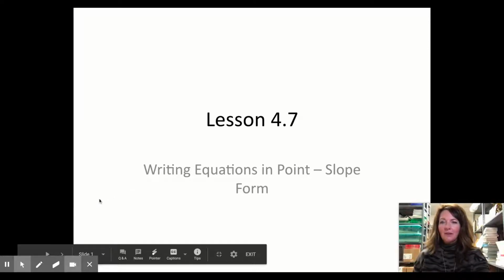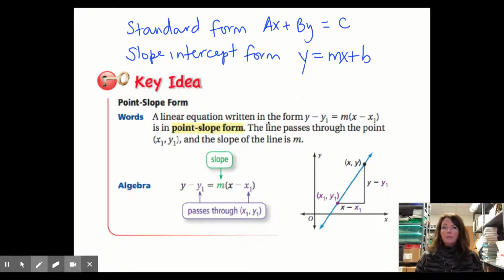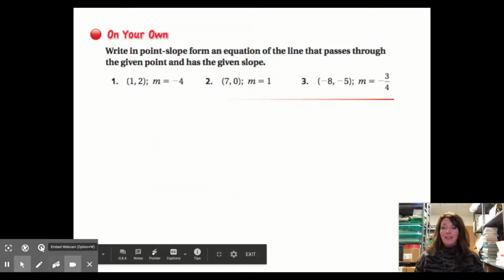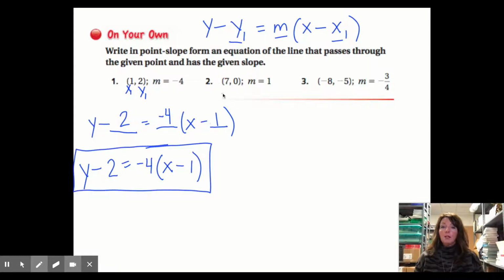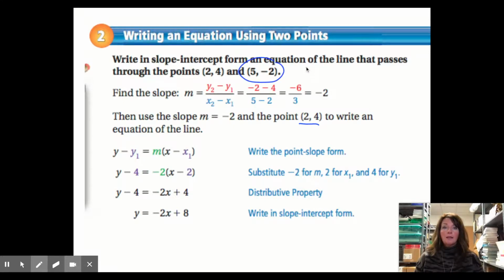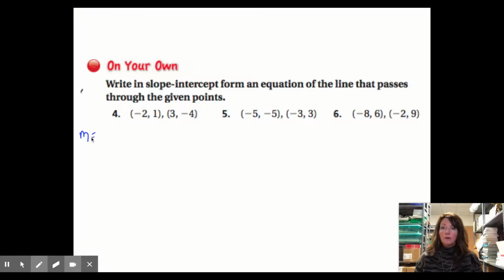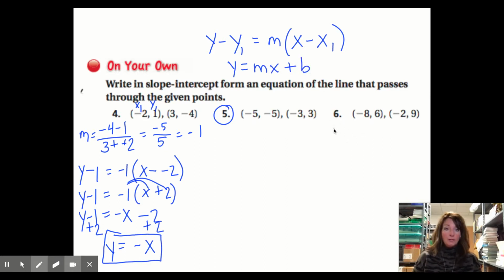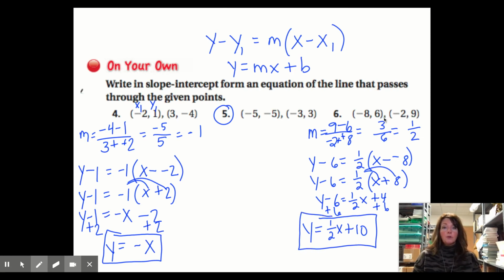Math 4 7 Point Slope Form version 2